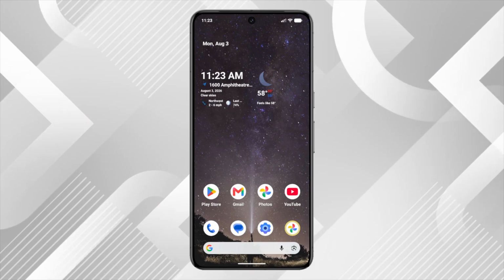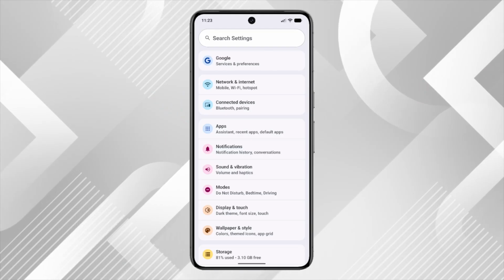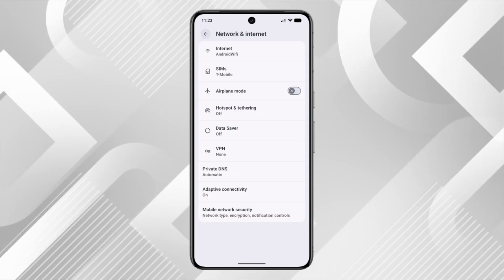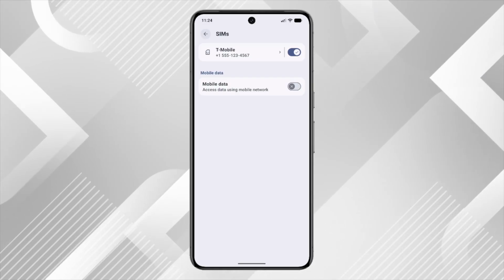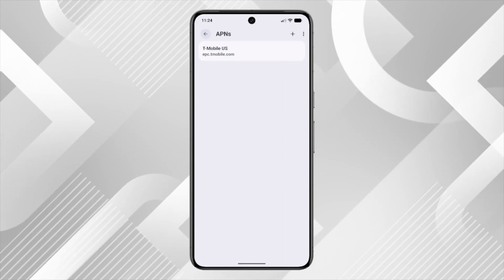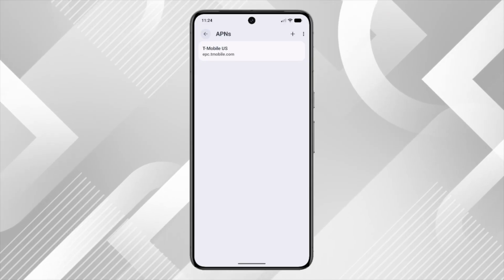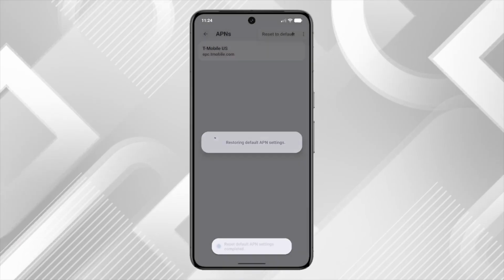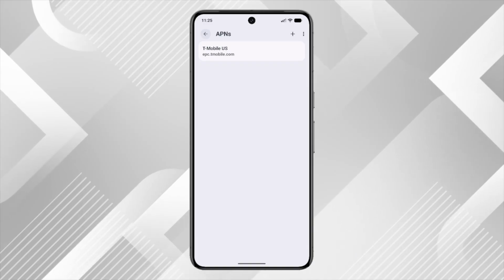How to Reset APN Settings on Google Pixel 8 Pro (Full Guide 2026)